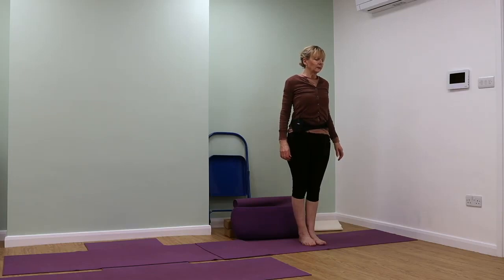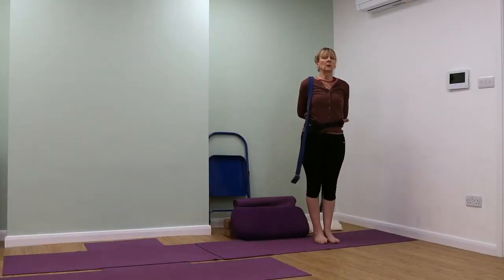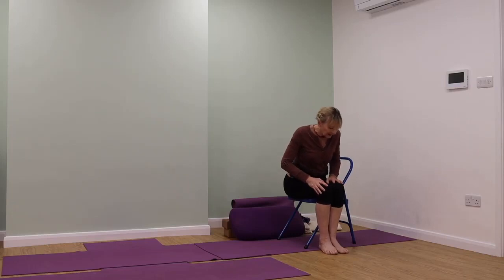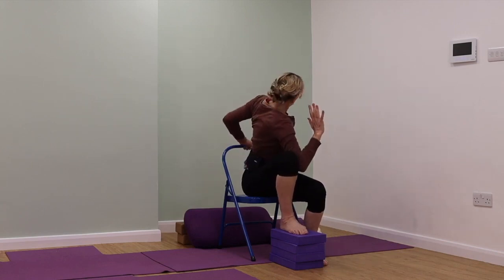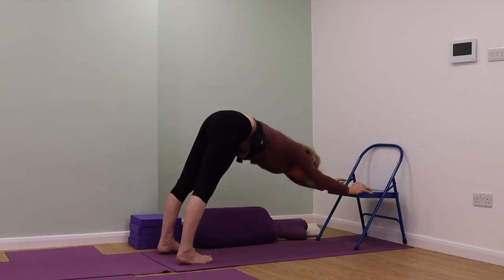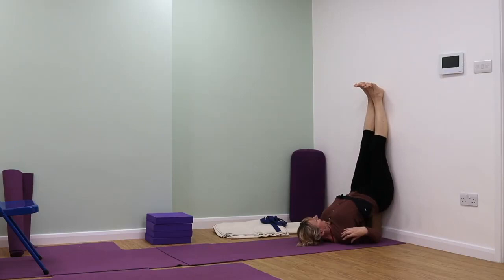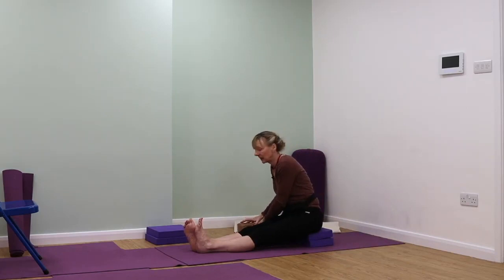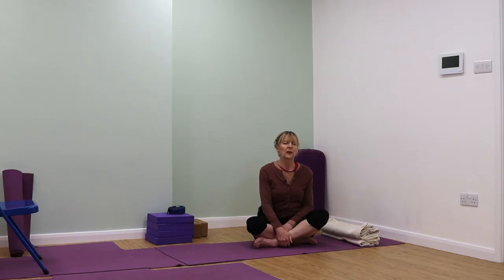20 minute Iyengar Yoga Class for Beginners. Open Upper Back and Shoulders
20 minute Iyengar Yoga Class for Beginners. Open Upper Back and Shoulders.
Join Lin and Leo for a LIVE Zoom class!
This is an Iyengar Yoga Sequence for Beginners.  @Yoga with Lin and Leo   have changed the way we work due to the Covid-19 situation. We hope to be posting more frequently, but we will be teaching individually.

This yoga sequence, taught by Leo, is a shortened version of one of the virtual classes we are teaching at the Maidstone Yoga Centre, which is closed during this outbreak of Coronavirus. If you would like access to the full class, CLICK THIS LINK TO REGISTER AT THE CENTRE. YOUR FIRST CLASS IS FREE when booking. We have a Zoom discussion for those who want to join us.

This sequence is Beginners yoga,  (for those who know the basics of the subject) but we will also be posting Complete Beginners Yoga routines, (for those who are new to the subject), Improvers classes, (for those who are working on their inversions and deepening their practice), and short Intermediate seqeunces, (for those who have an established, mature practice and are ready to tackle some of the more challenging poses).

This sequence comprises the following poses:
Gomukasana in Tadasana to open shoulder joints and upper back
Urdhva Hastasana in Utthita Hasta Padasana
Chair Bharadvajasana - Chair twists
Marychiasana Twist on the chair
Adho Mukha Swanasana - Dog Head Down with hands on chair
Viparita Dandasana - Legs up the Wall
Savasana  - Corpse pose
You need your mat, a wall, a chair, a couple of bricks, 4 pads.
 If you find any of the poses difficult, you can look the poses up in our Yoga Pose Directory, which we are adding to all the time.These tutorials will teach the poses in more detail and sometimes with extra props.

Yoga practice can improve strength and flexibility and yoga for back pain relief and the efficacy of long-term yoga practice for weight loss has been supported by many studies.

Yoga is not a sport but regular practice of yoga sequences can improve fitness levels. Practiced correctly, yoga will stretch muscles and strengthen joints, as well as helping with mental and physical wellbeing.

Or our latest ebook, "Yoga for the Stressed Body."

 Yoga is not just to increase your flexibility, strength and the general tone of your body; it has the capacity to increase mindfulness, improve your wellbeing and increase your mental resilience. Begin here to create a foundation for a home yoga practice. These free online yoga classes can be practiced at home; although we would always suggest you find a qualified Iyengar Yoga teacher near to you so you can attend a class.

MYC 11 4 21